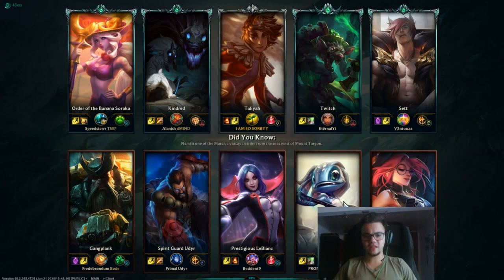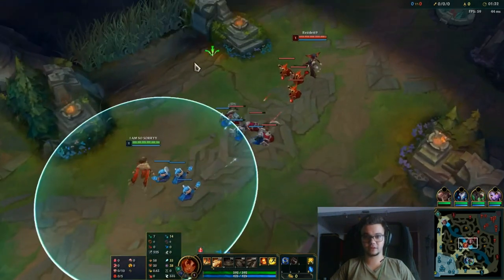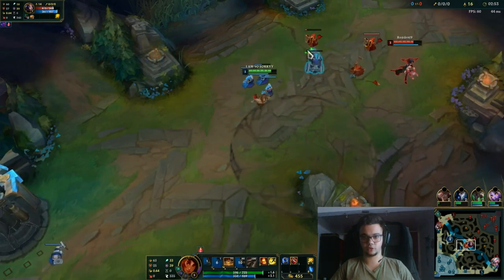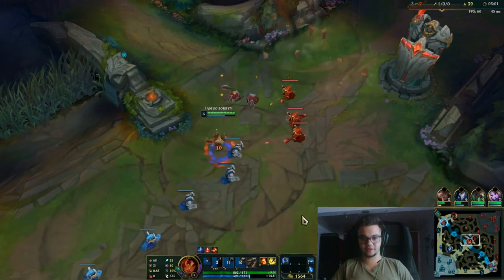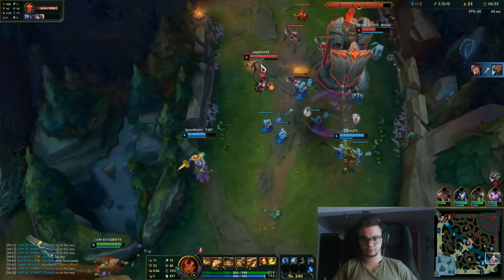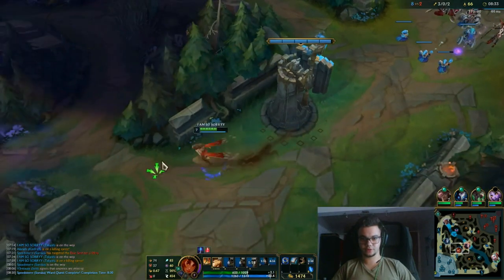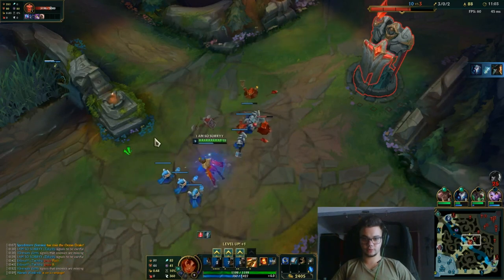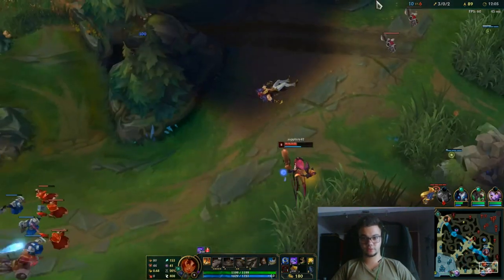TALIYAH GUIDE Season 10 - General Taliyah Tutorial - Unranked to Master - 24 Games Winstreak Taliyah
We are Silver 1 Ladies&Gents! Plat 2 MMR and going on a strong 24 wins - 1 lose (as other champ so we good) - 100% WR as Taliyah.

► SONGS: -